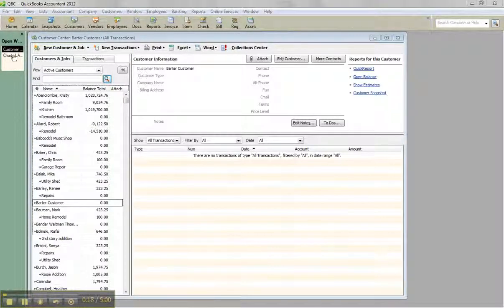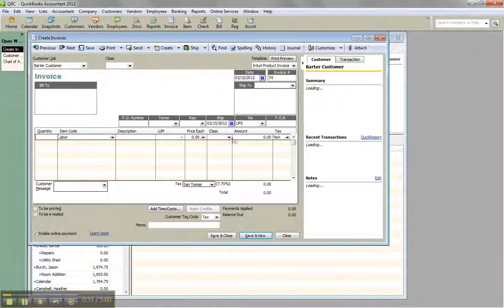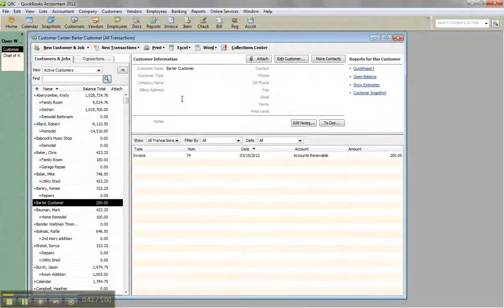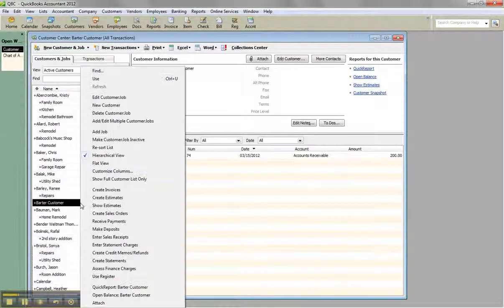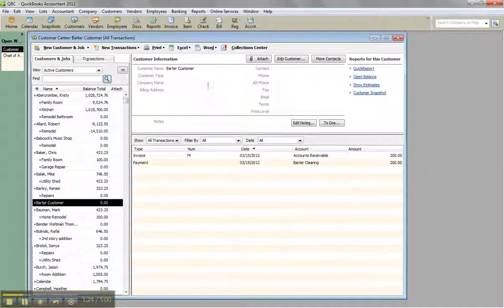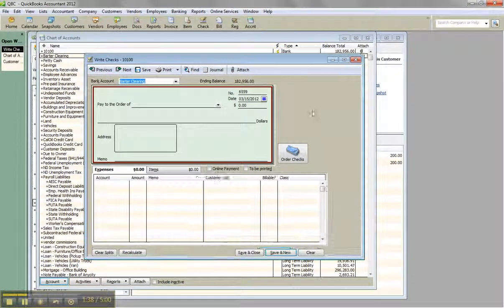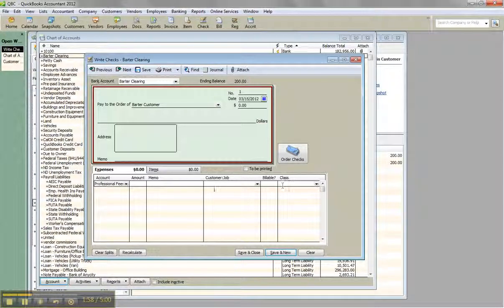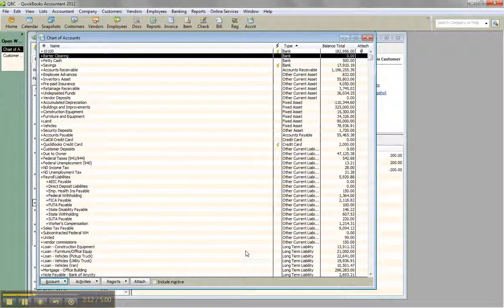How to Handle Barter Activity in QuickBooks Desktop